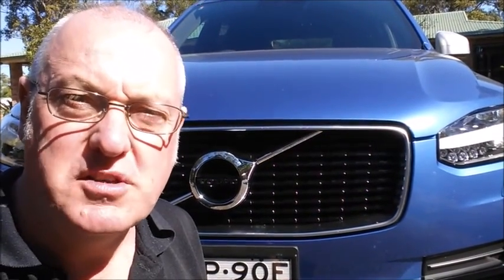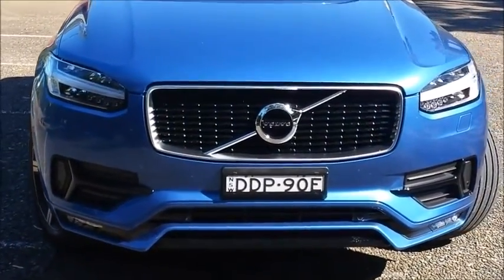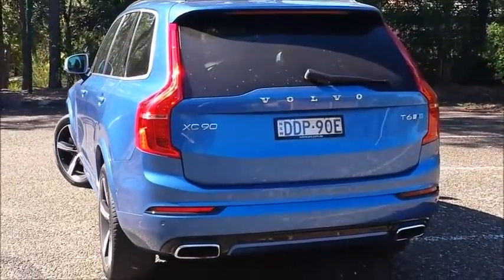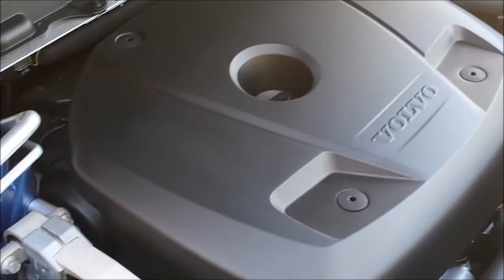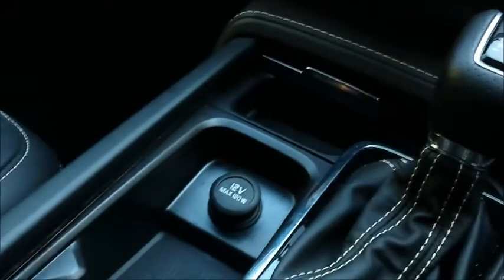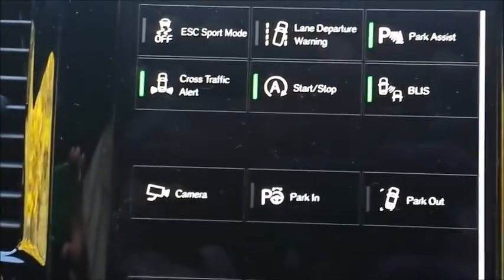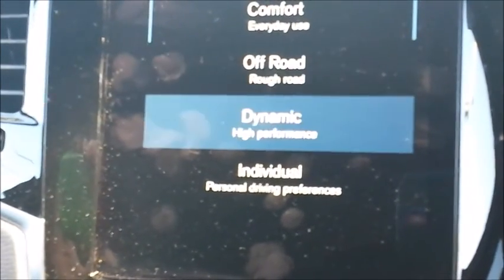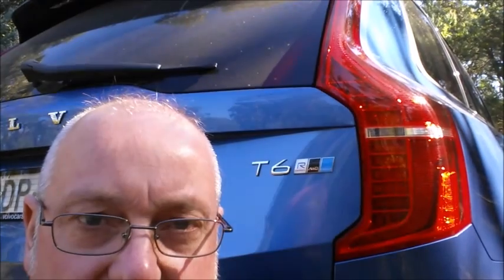2016 Volvo XC90 R Design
Complete with tablet screen and gorgeous "Hammer of Thor" headlights, it's the XC 90 T6 R-Design